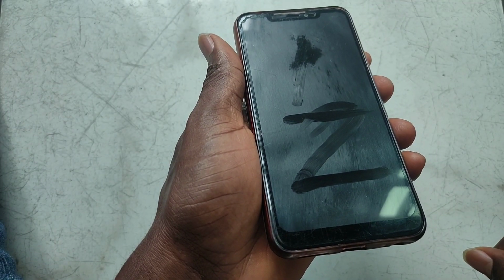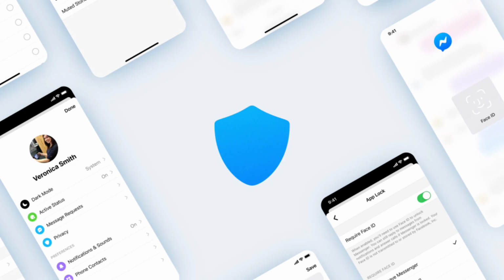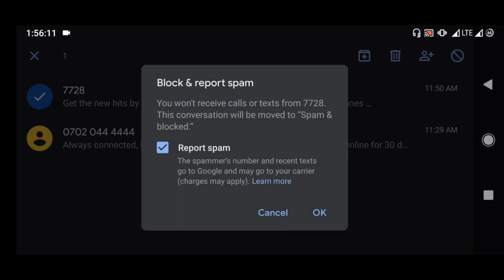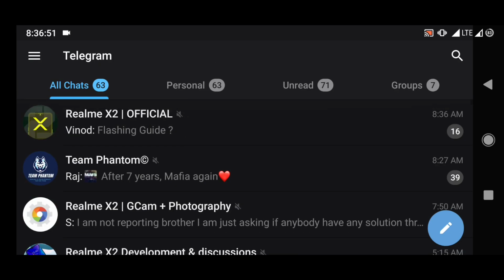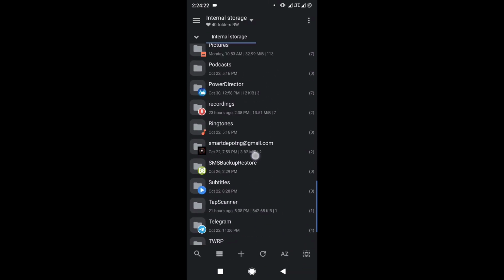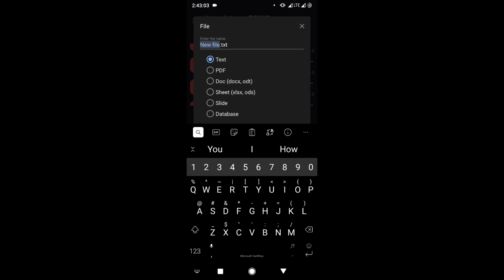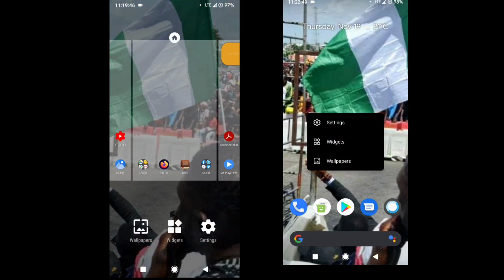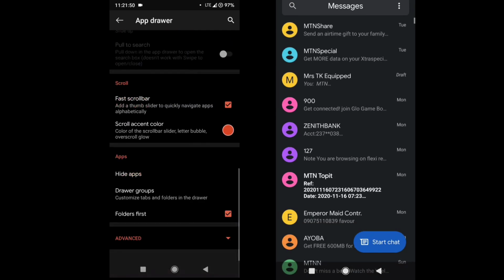How To Hide Anything In Your Phone From Everybody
Our Tips and Tricks series is back this weekend with another hit - How To Hide Anything In Your Phone From Everybody. When we said hide anything, we mean everything in your Android phone from SMS chats/threads to WhatsApp/Telegram chats, Files/Folders, Audio, video, or photos, you can even hide, lock or make an App completely disappear in the eyes of others who could access your phone.
The beauty of today's Tips and Tricks is simple - You DON'T NEED ANY OTHER APP TO DO THIS AS ALL THESE FEATURES ARE ALREADY IN ANDROID OR IN YOUR CURRENT ANDROID HOME APP (LAUNCHER).

There are 5 major tricks you will learn in this video so I hope you find it very useful.

Tik-Tok: @smartdepotng